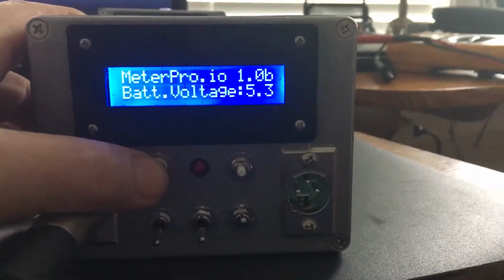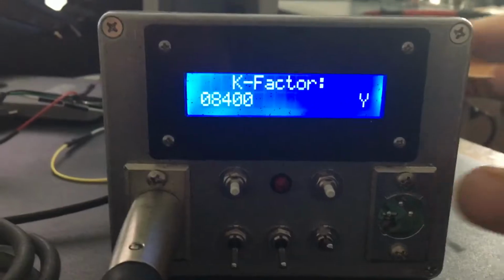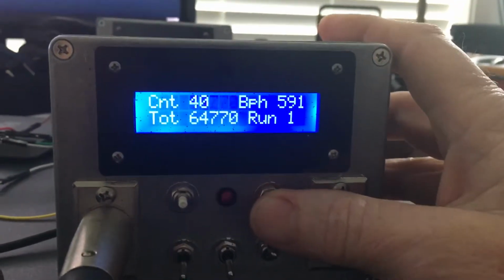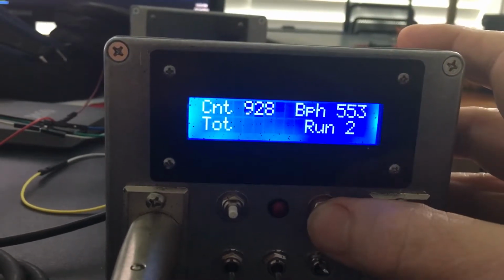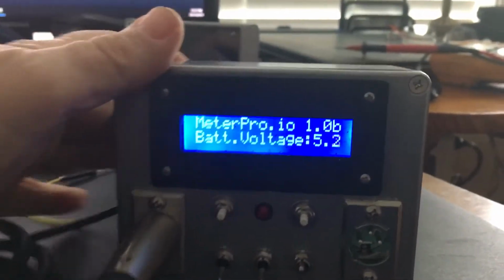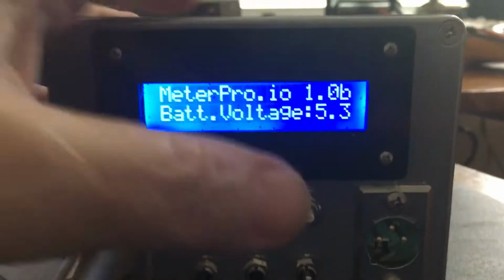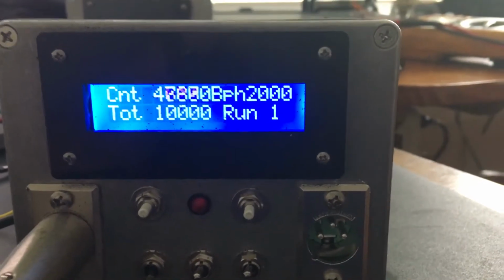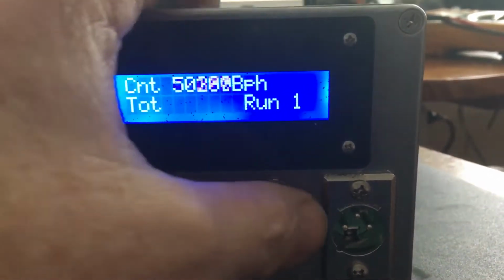Prototype Prover Counter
Operation overview